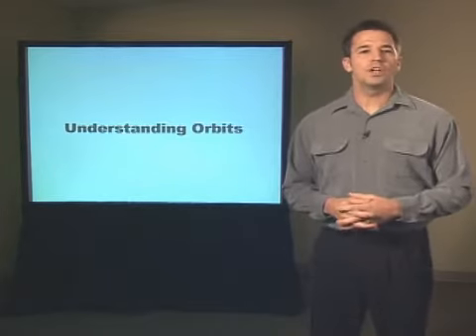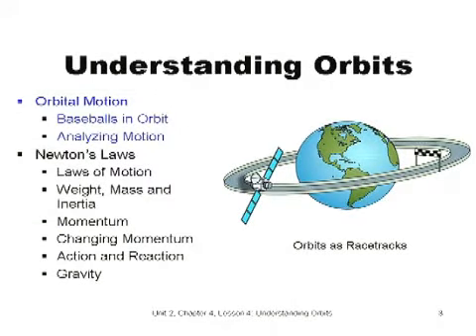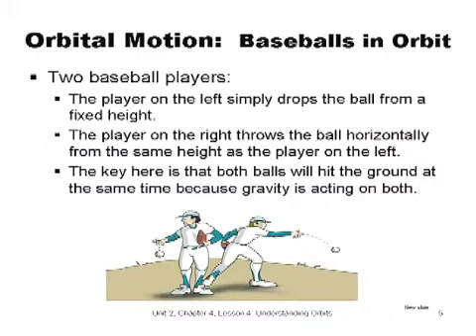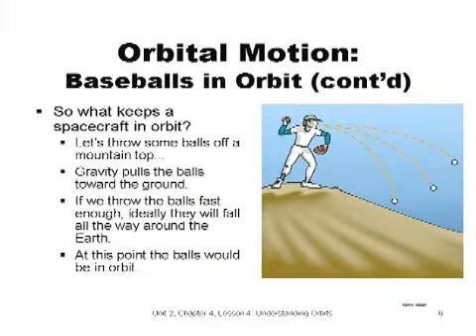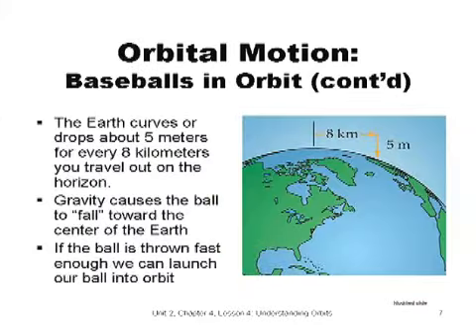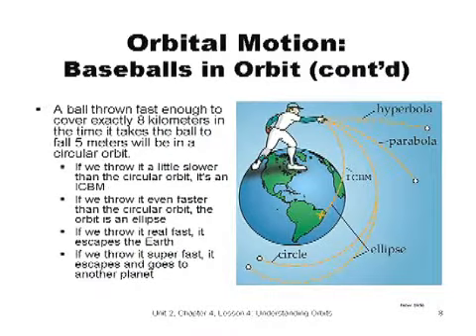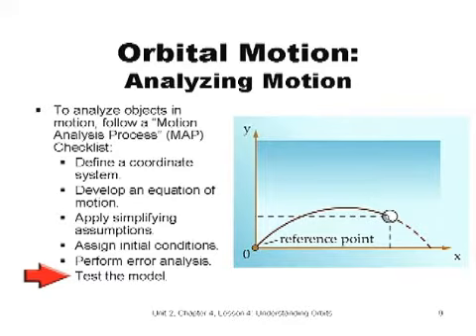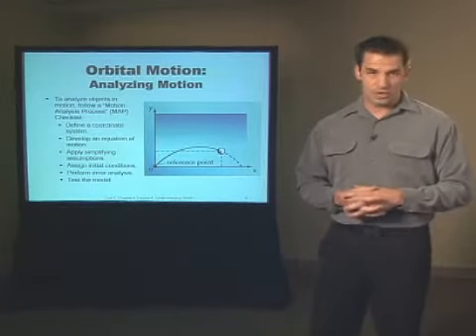CH0401 Understanding Orbits